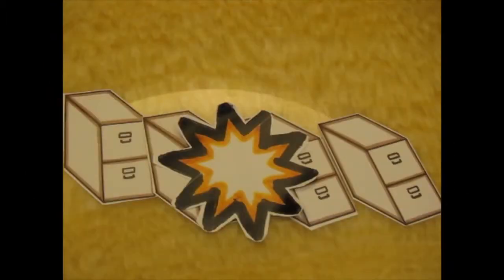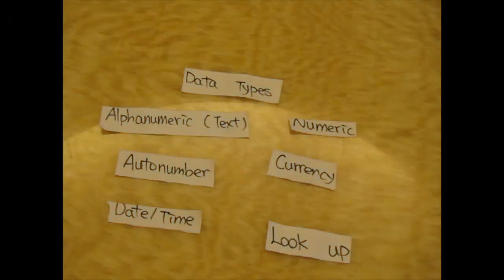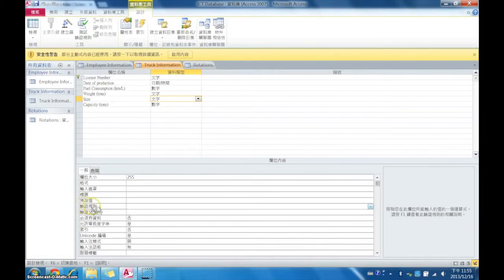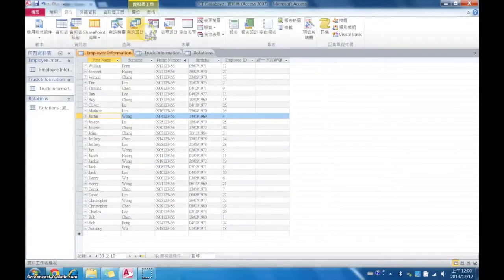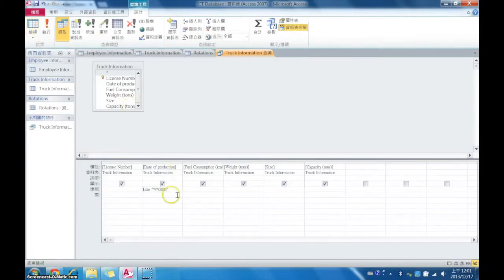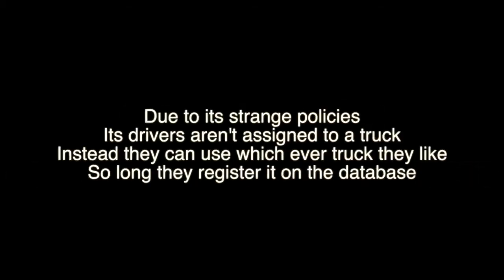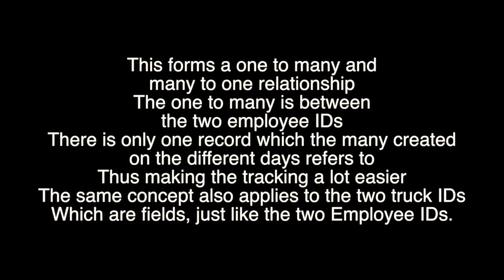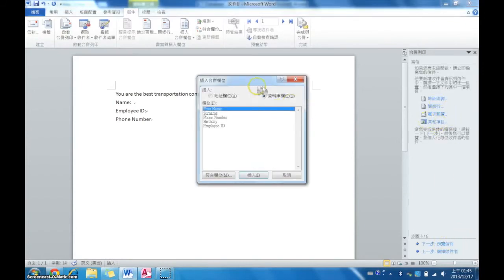Databases - Ray & Jefferson (English)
Ray & Jefferson explain databases in English in this instructional video.